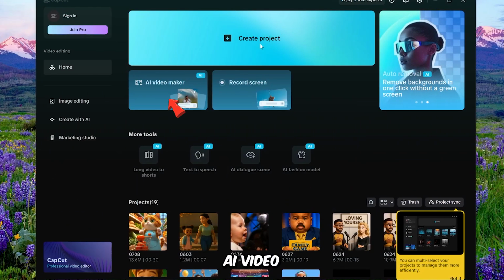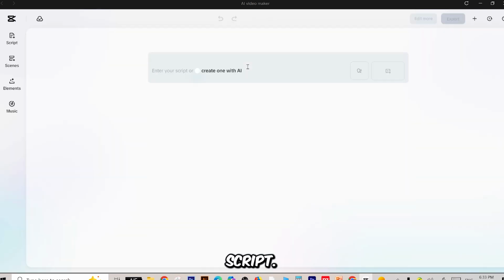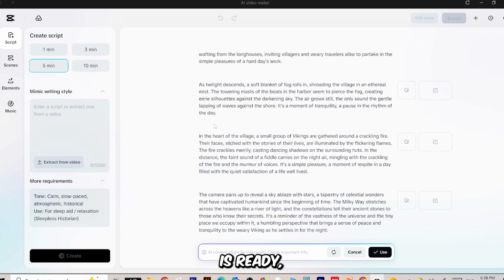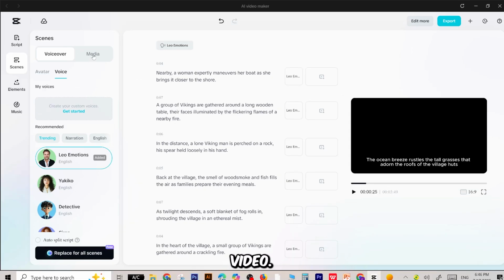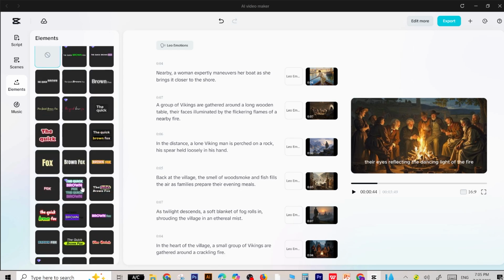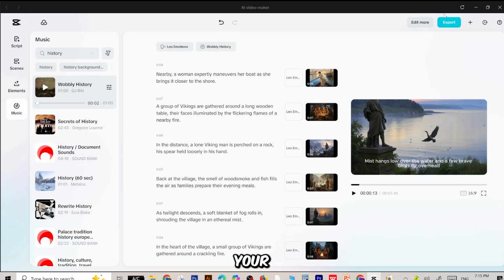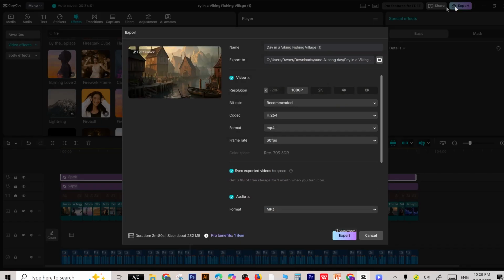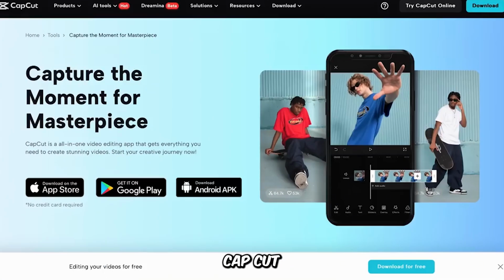The CapCut AI Shortcut Nobody Tells You About for Viral ASMR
Want to create viral ASMR history videos that blow up while you sleep? In this tutorial, I’ll show you how to use CapCut AI to easily edit and generate engaging content for the “Sleepless Historian” niche, even if you’re a beginner.